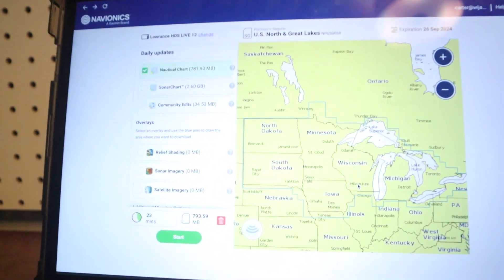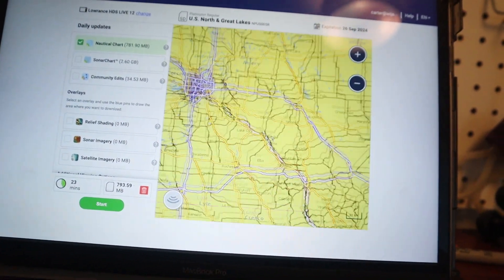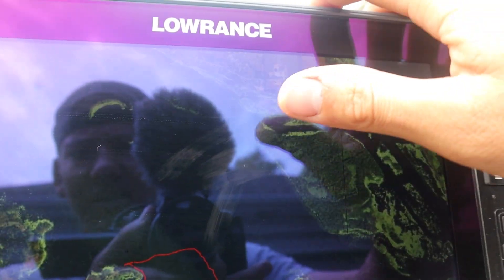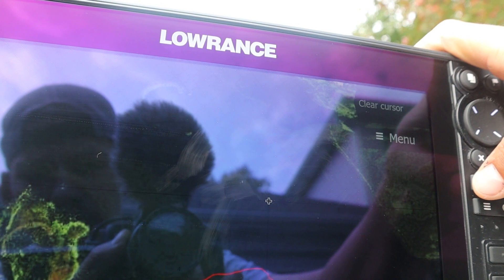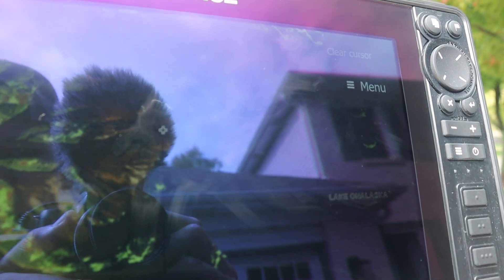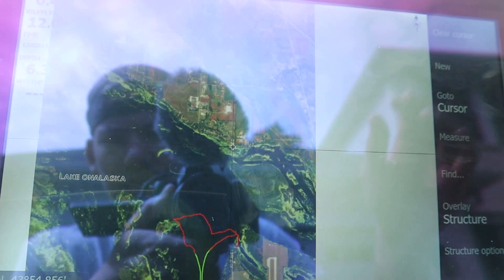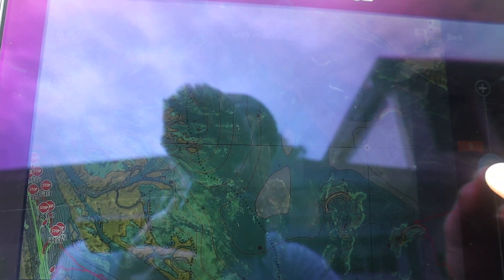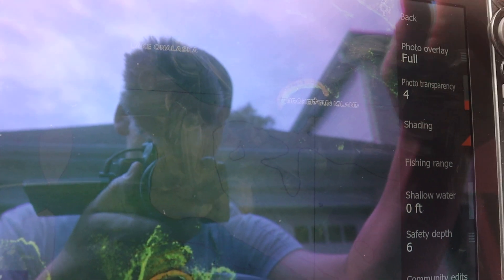Navigate SHALLOW Water With Your Graphs!! (Navionics Satellite Overlay)